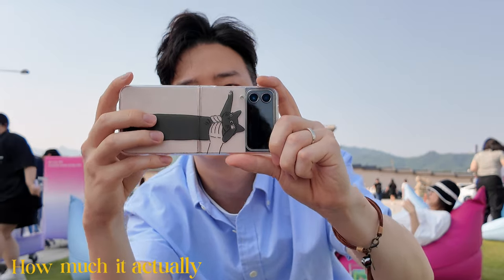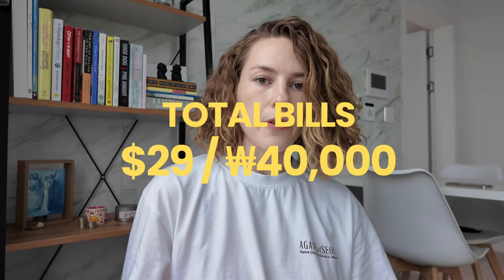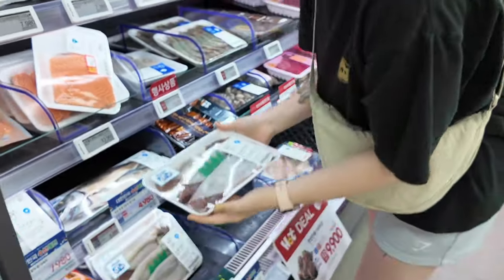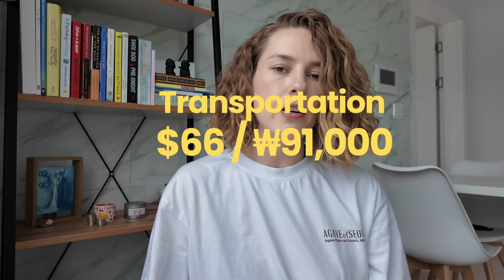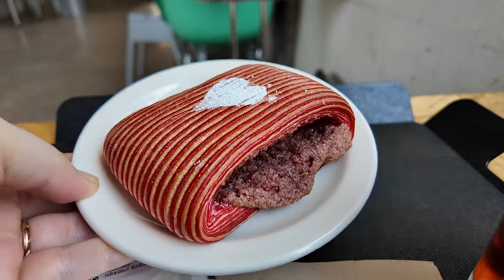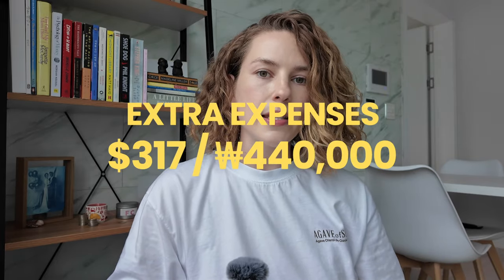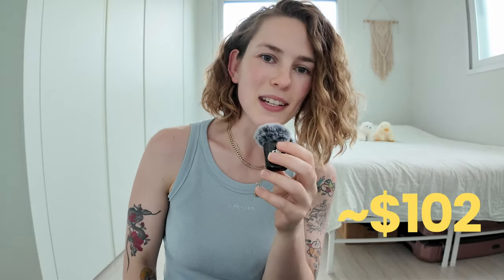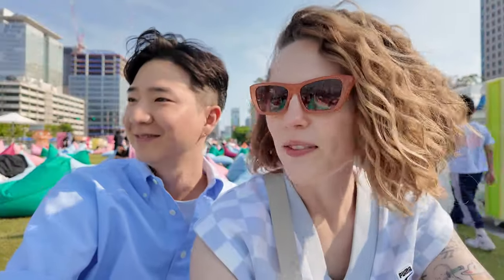What I Spend in a Month Living in Seoul, Korea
How much will it cost you to live in Seoul in 2024? 💸
I added up my expenses by logging how I spent my time and money during the month of June!

|˶˙ᵕ˙ )ﾉﾞHey!
I'm Shannon. I'm a twenty-something-year-old who has spent the last seven-something years in Korea. I decided to get out of my comfort zone and put myself in front of a camera to document my last year here before I make the jump back to the States, as well as my travels.